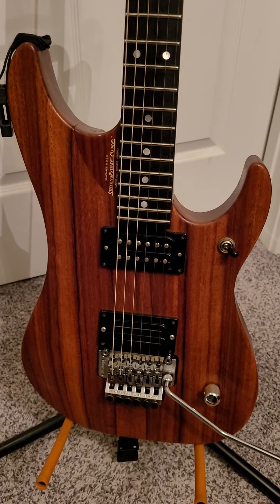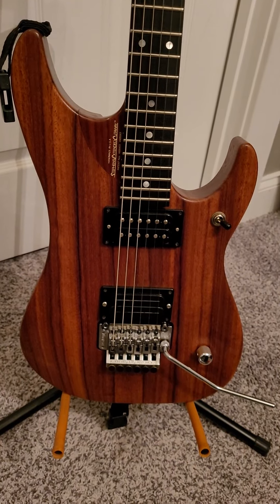93 Washburn N4 Paduak Nuno Bettencourt.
93 Washburn N4 Paduak Nuno Bettencourt.